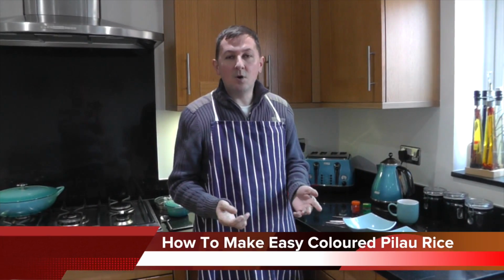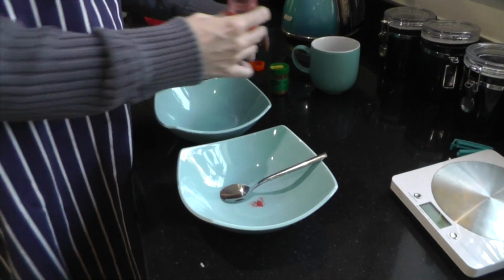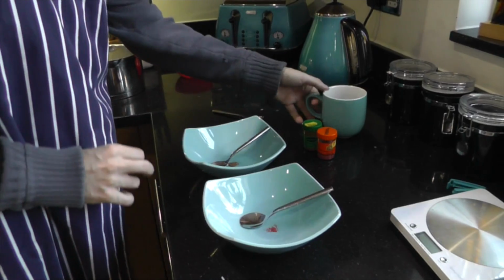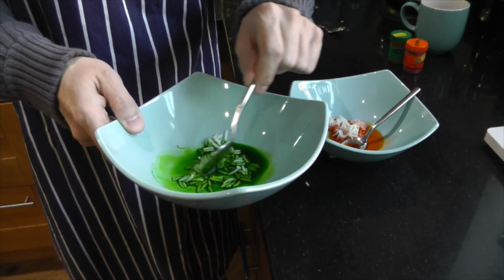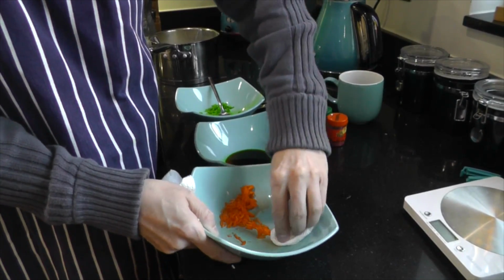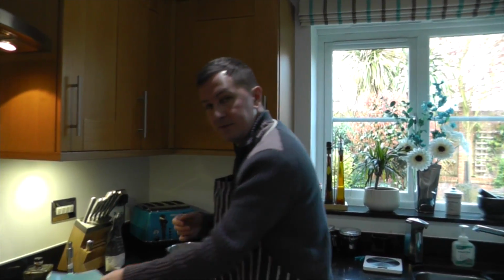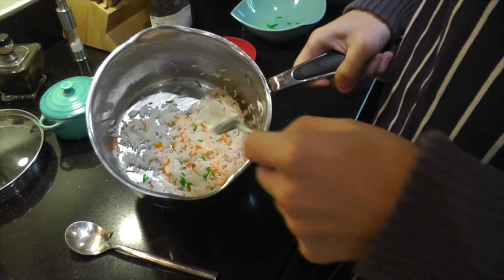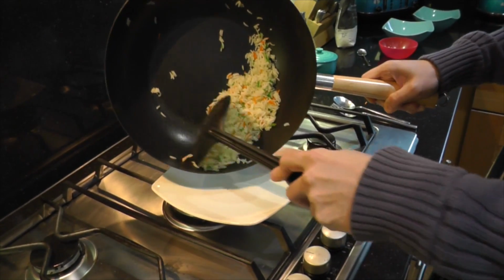How To Make COLOURED PILAU RICE Indian Restaurant Style - Al's Kitchen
This is the most basic way to colour your rice at home and make it a whole lot more interesting.   This will make a beautiful accompaniment to any curry dish. Al

Other recipes on my channel